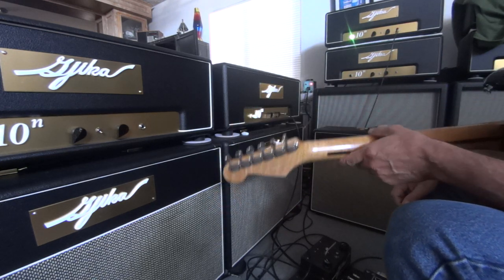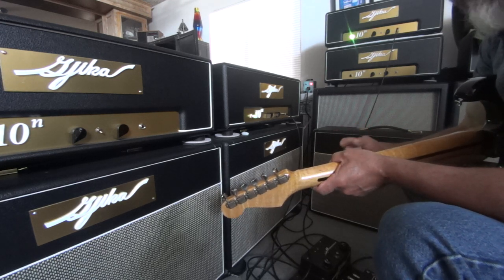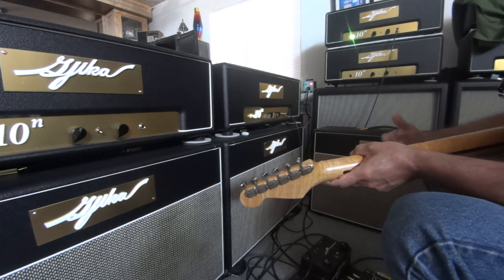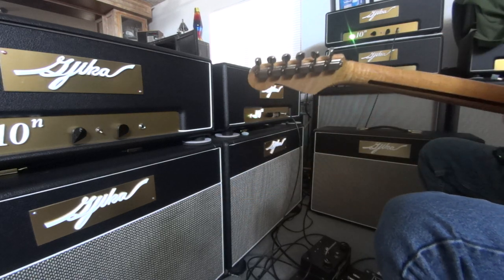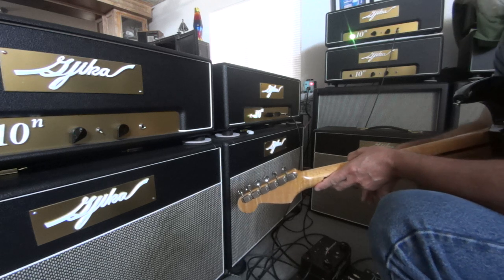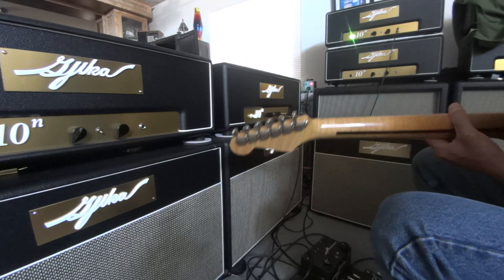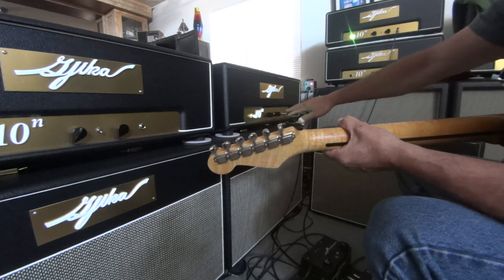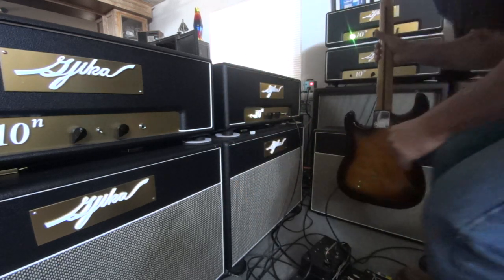Part 2 - Feel the Sparkle - Best Low Volume Guitar Amps Demo - Gjika 10^n Powers of Ten - The Weight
Feel the Sparkle - Best Low Volume Guitar Amps Tone Bob Gjika 10^n Powers of Ten Rocks The Weight

Part 2 - Best Low Volume Guitar Amp Tone Gjika 10^n Rocks - Bob Gjika demonstrates some killer low volume guitar tones, focusing on the higher "sparkly" tones with his Powers of Ten 10^n guitar amps and Gainmaster. The Gjika Gainmaster tames the beast at any volume. The Gainmaster is not a distortion box, but part of the 10^n amp design.